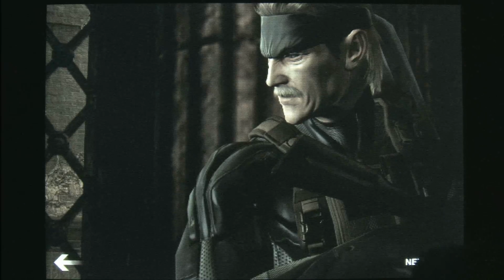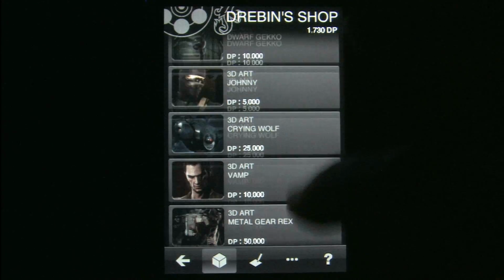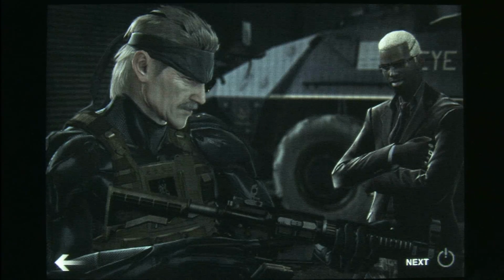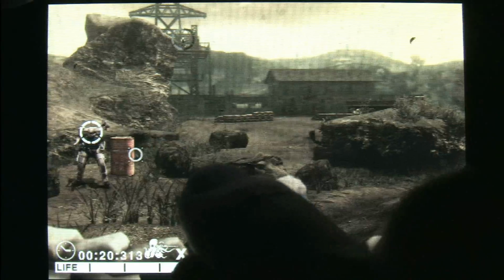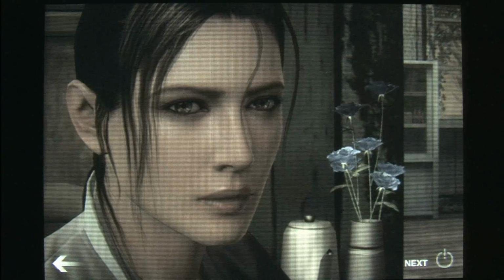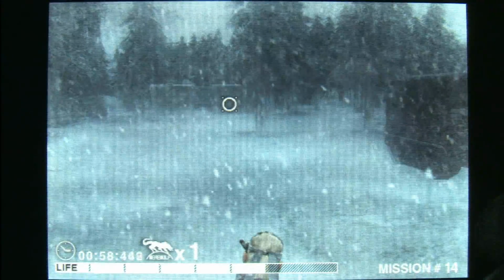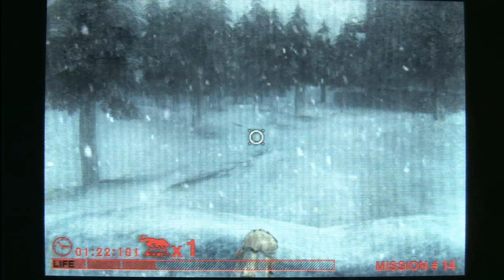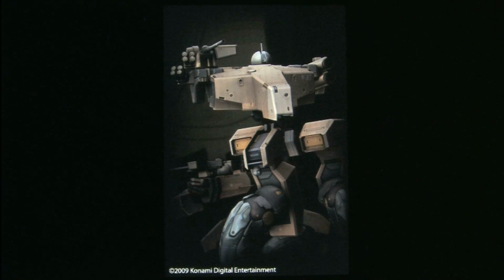Classic Game Room HD - METAL GEAR SOLID TOUCH for iPod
Classic Game Room HD reviews METAL GEAR SOLID TOUCH for iPod Touch and iPhone from Konami.  This adbridged version of MGS4 has drastically different gameplay from its big brother but makes for one of the best iPod action games available from iTunes.  The Metal Gear Solid Touch video game app on iPod Touch and iPhone has awesome game play featuring Solid Snake and the other characters from MGS4 .  This is an arcade shooter style game where you pop up from cover with Snake's M4 and MVS sniper rifle and take out PMCs and other enemies.  Awesome and fun, it even has the musical score from Metal Gear Solid 4.  Spend Drebin points on artwork in the store and use the MGS Touch artwork as your iPod background.